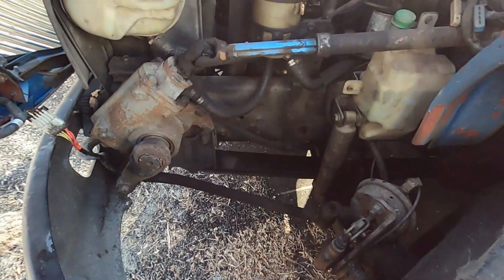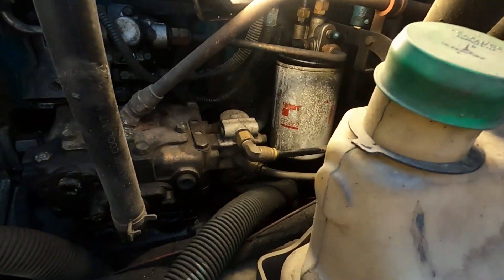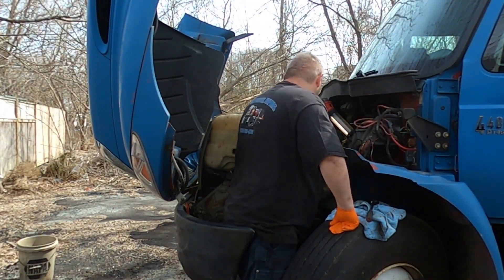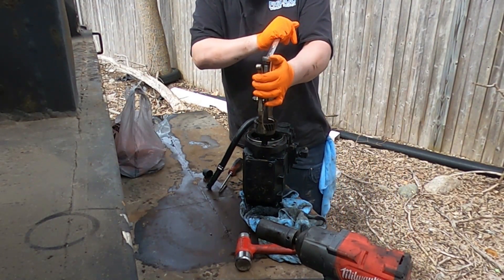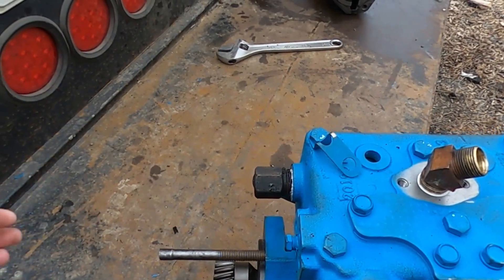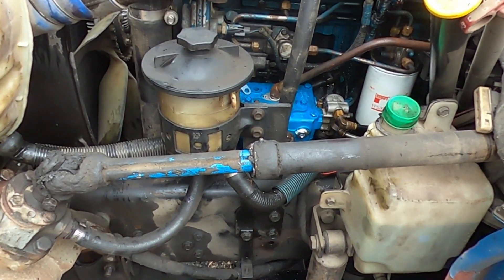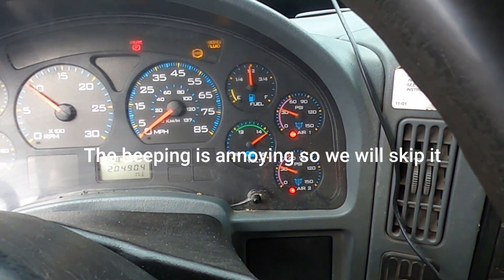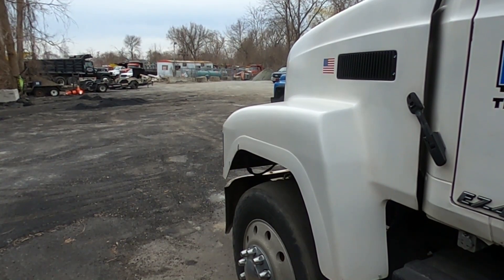How to Change a International DT466E Bendix Air Compressor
International DT466E engine with a Bendix Tru-Flo 550 air compressor was pushing oil through the air system causing oil to come out the air dryer purge valve. I show how to replace the air compressor and a trick on how I install a air compressor that is gear driven and mounted to front engine cover.